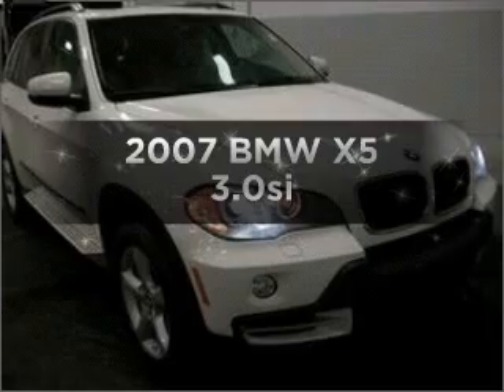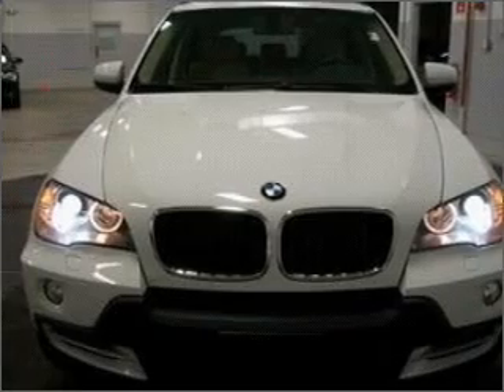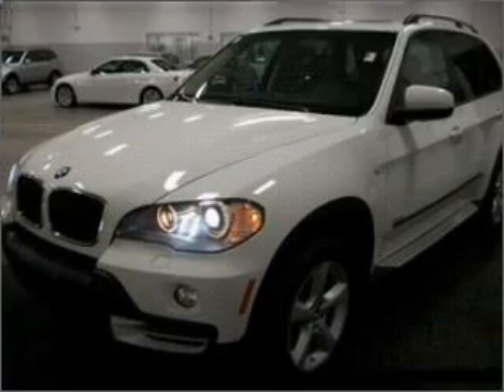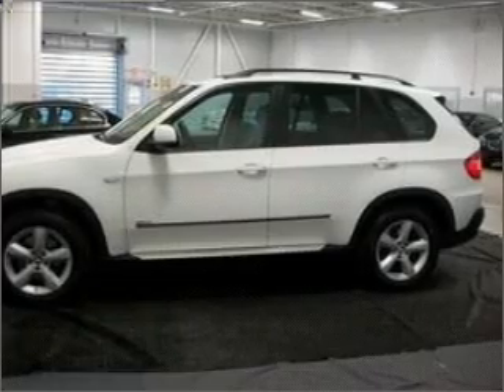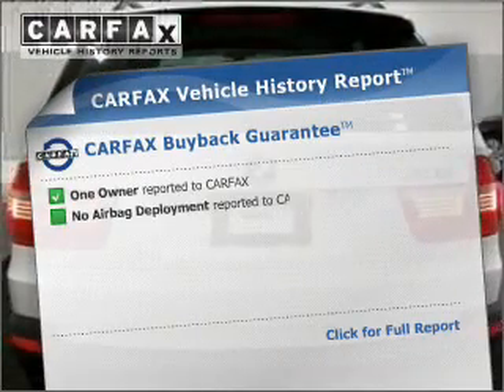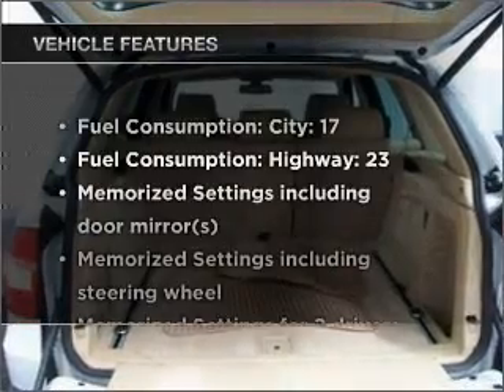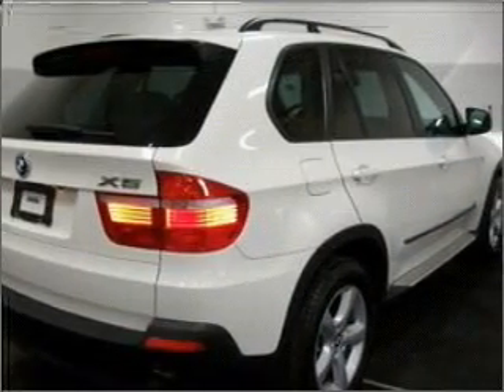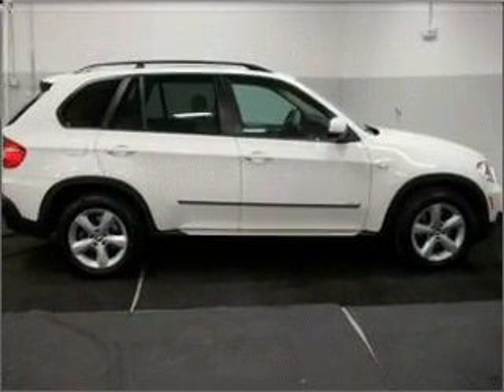2007 BMW X5 - Sudbury MA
Year: 2007
Make: BMW
Model: X5
Trim: 3.0si
Engine: 3.0 liter inline 6 cylinder 24 valve
Transmission: 6-Speed Automatic
Color: Alpine White
Mileage: 52035
Address:
128 Boston Post Road, Route 20